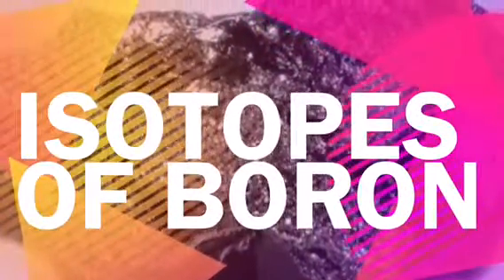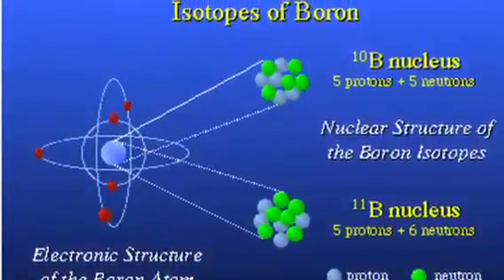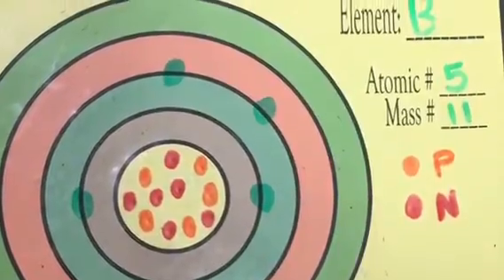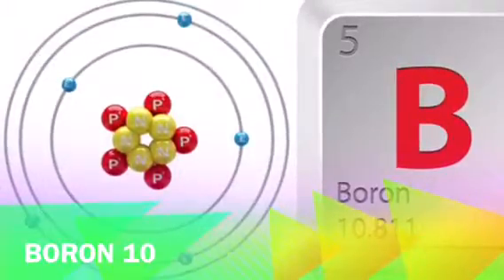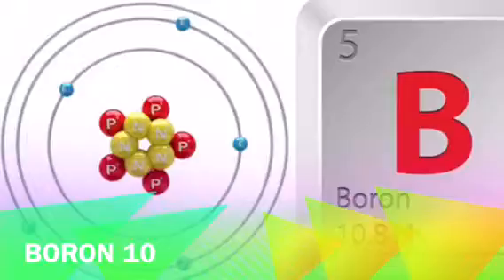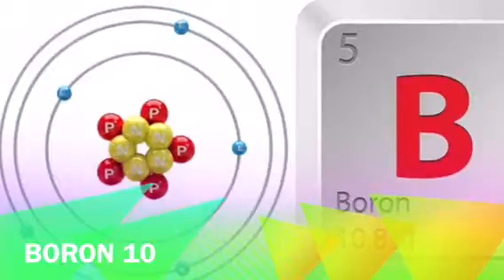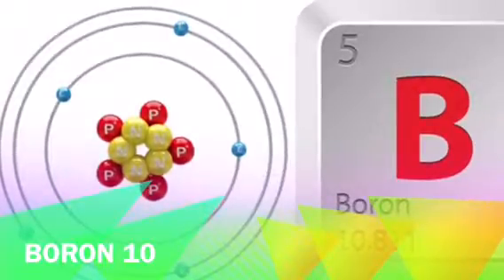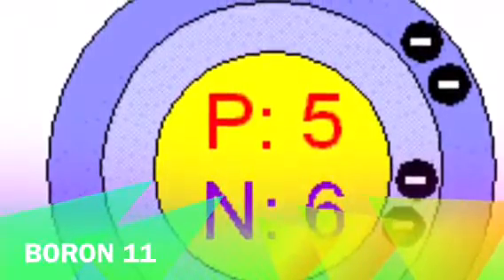Isotopes of Boron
By Alexis Lazaro and Zane Lindeman